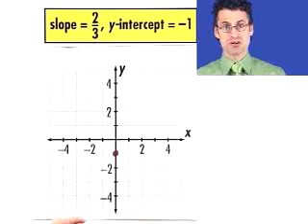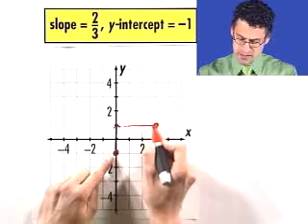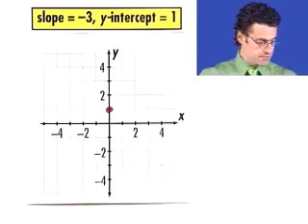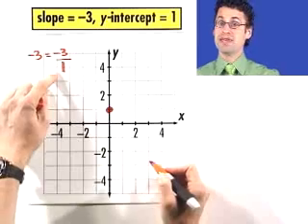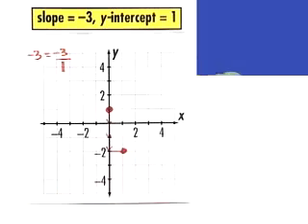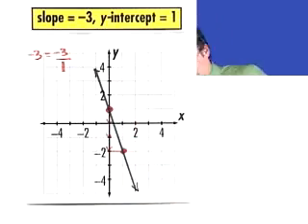Holt McDougal - Lesson Tutorial Videos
Just another, yet still very random, video. (: Helps with students in Algebra 1.